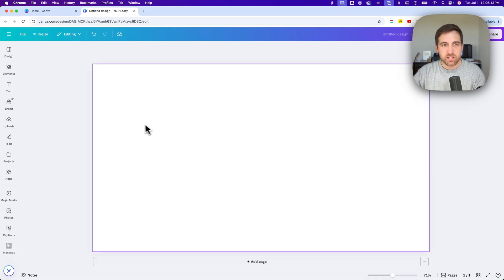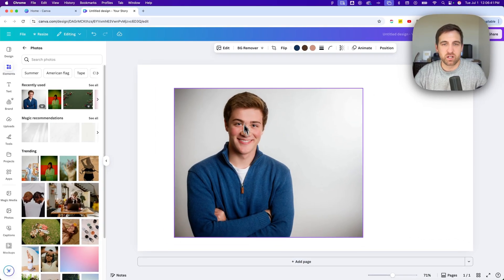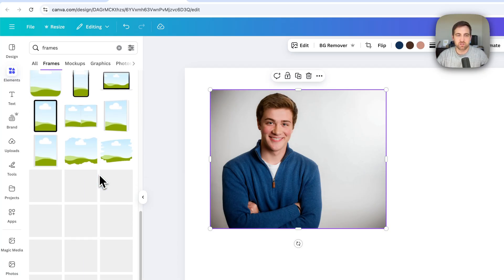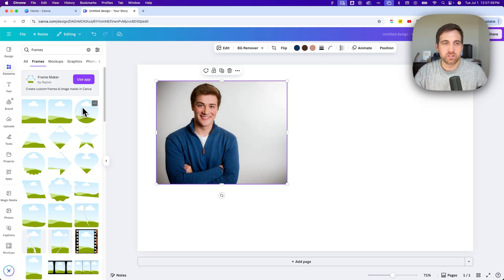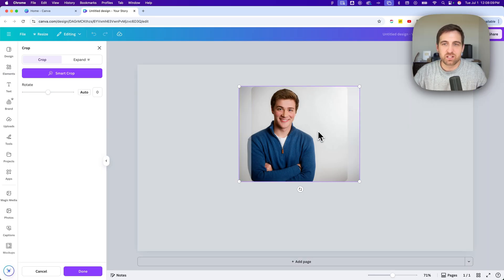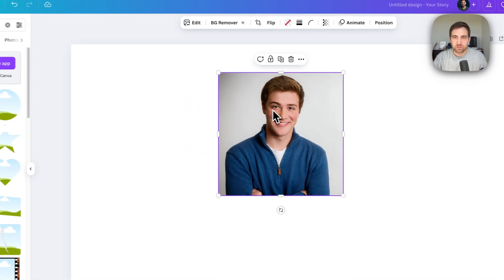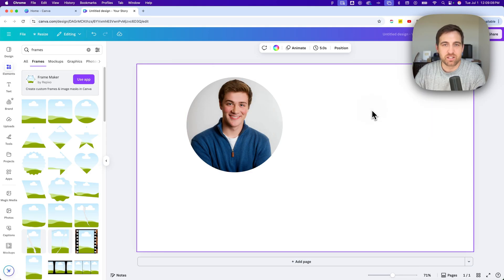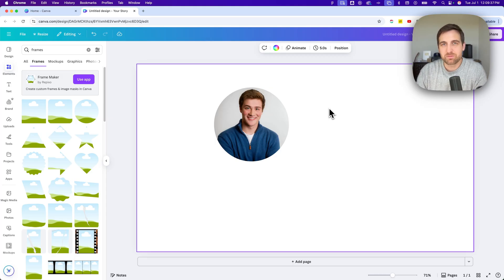How to Crop Image to Shape in Canva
Learn how to crop an image into a shape in this Canva tutorial. Canva uses frames to put images into shapes, rather than actual shape elements.